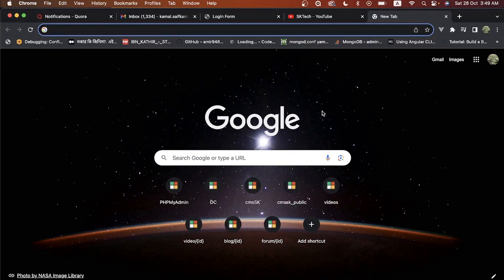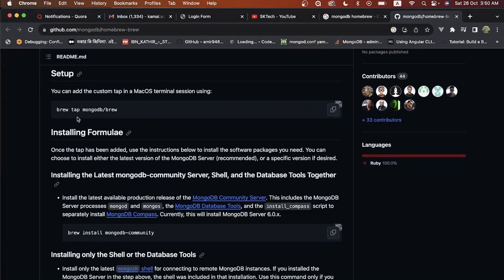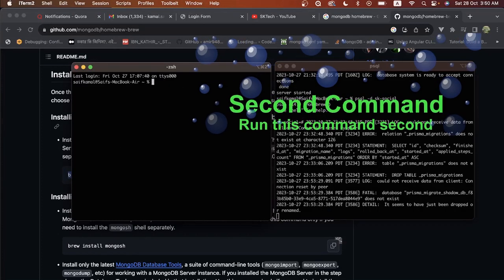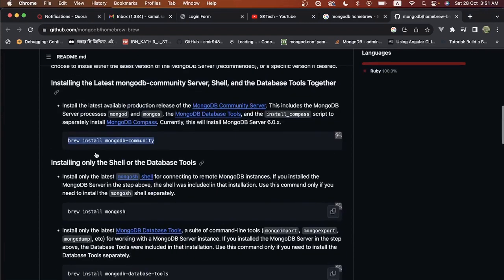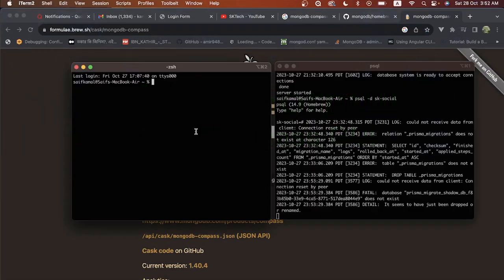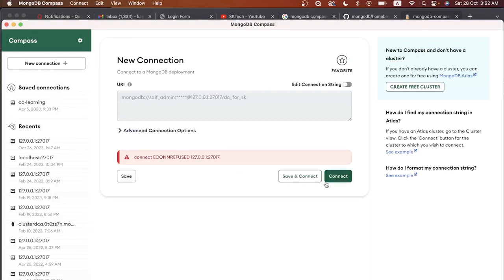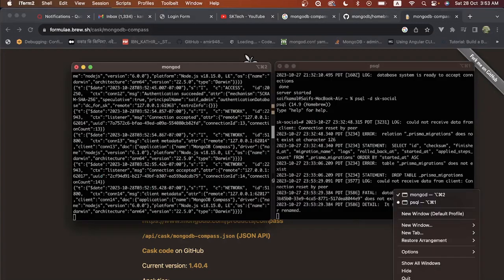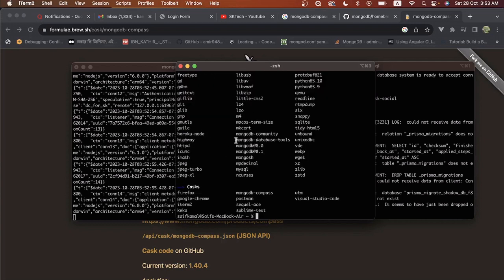MongoDB Installation & Setup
In this video, I demonstrate how you can install MongoDB - a nosql, schema-less, flexible database used to manage flexible data in my project. I also demonstrate how you can setup mongodb compass - a GUI(Graphical User Interface) to interact with the database data.